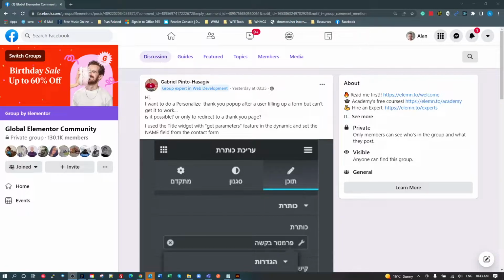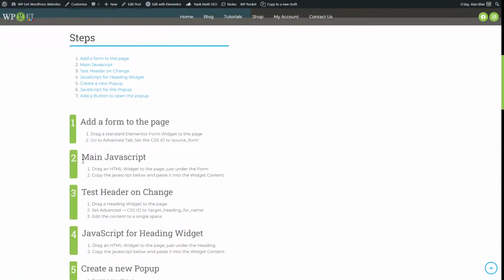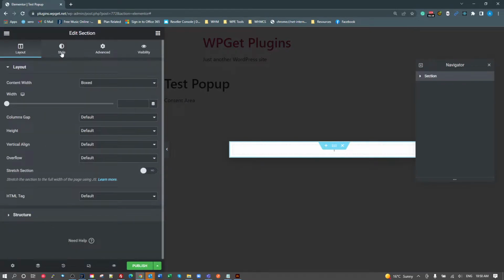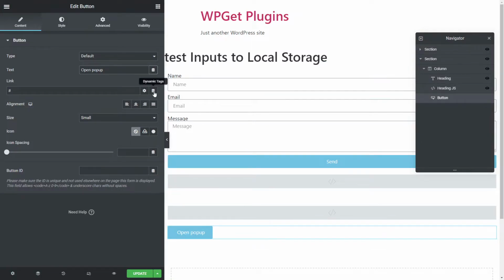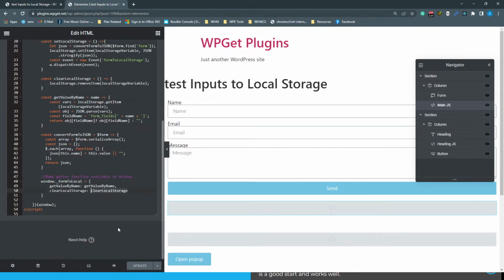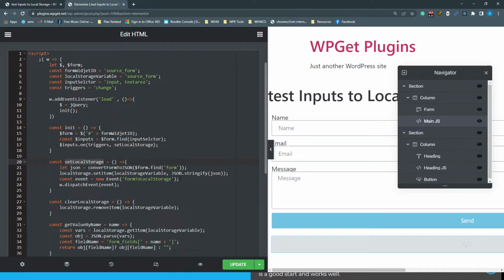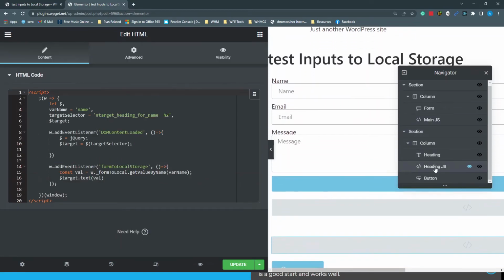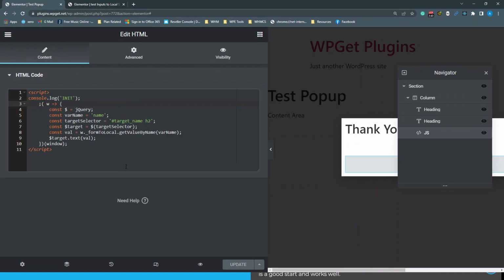Elementor Form to LocalStorage access with JavaScript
A common question in the Elementor Facebook Community is how to use form values from an Elementor Form to populate other elements.

I looked at using custom form actions. However, as the forms are submitted with AJAX, we would need to store the data on a PHP Session and recover it with REST or AJAX.

Another method would be to save the form values to LocalStorage and recover them as needed.

I demonstrate this with a Heading Widget on the page and a Popup.

The method described in this tutorial will only work with one form on a page and only with Elementor Forms. However, it is a good start and works well.